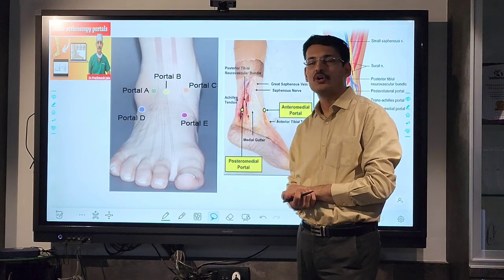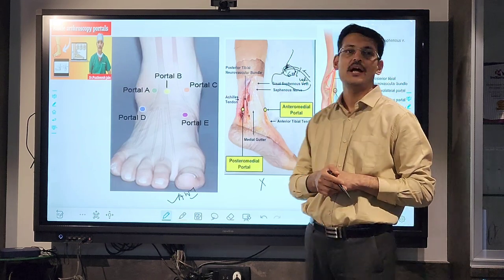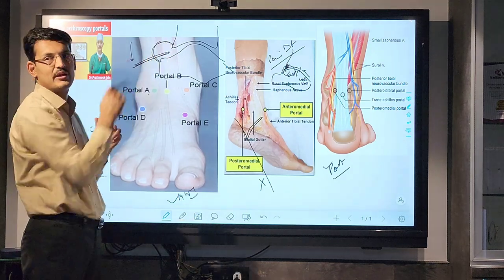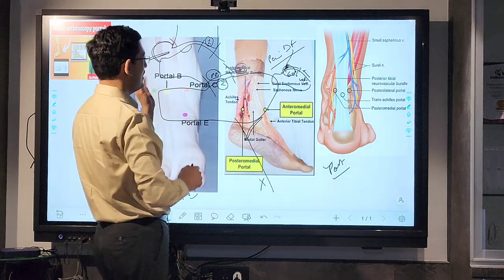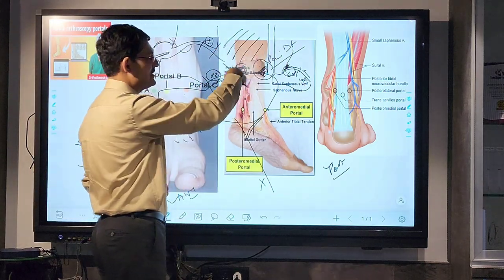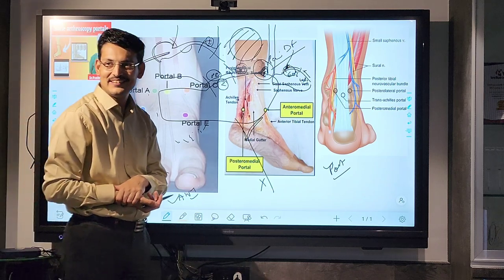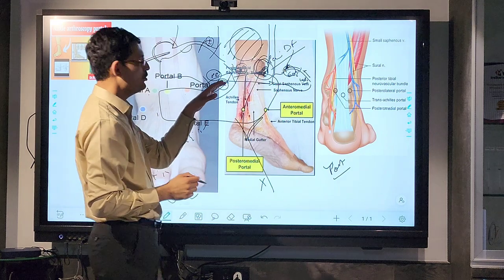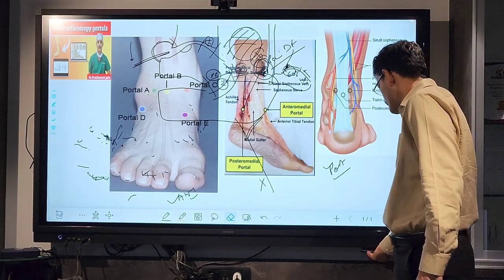Ankle Arthroscopy for Orthopedic Surgeons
Teaching ankle surgery to orthopedic surgeons
Ankle arthroscopy is a advance technique to treat ankle problems.